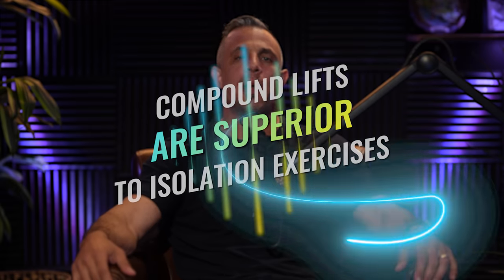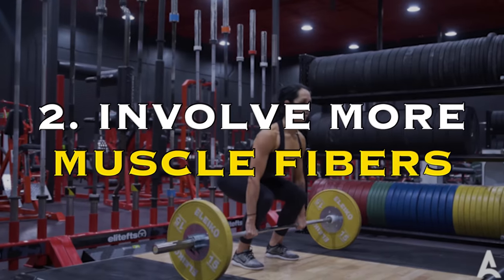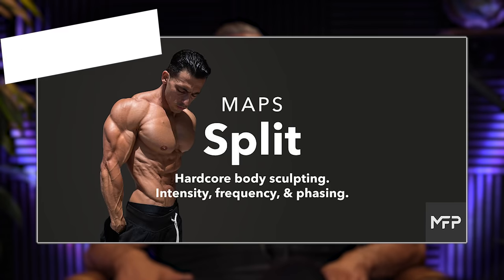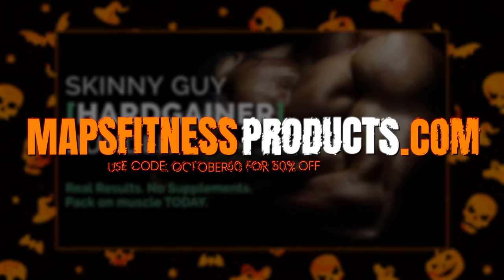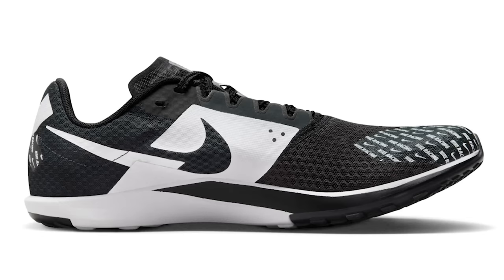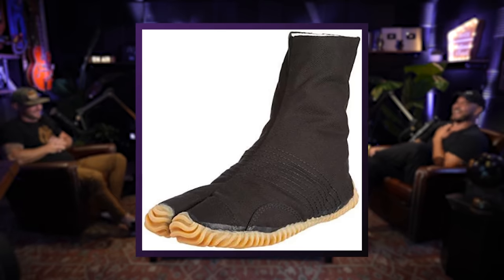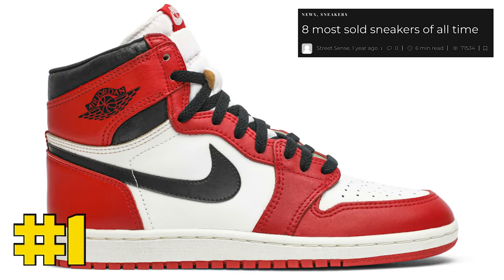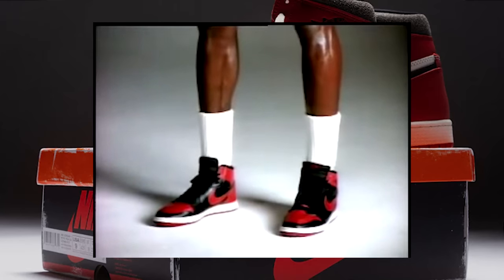Why Compound Lifts Are Generally Superior To Isolation Exercises | Mind Pump 2176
00:00 Mind Pump Fit Tip: Compound lifts are generally superior to isolation exercises.
Why is Justin attracted to unisex shoes?
13:40 The viral story behind the Jordan 1’s.
16:19 Chancla Rangers.
20:35 The value in raising independent kids.
28:30 The division of labor in successful relationships/partnerships.
37:36 Tapping into the wisdom of our elders.
42:50 An update on Adam’s abstinence from cannabis.
45:19 Kids love Hiya.
46:19 Science Corner with Sal: New ‘Inverse vaccine’ could wipe out autoimmune diseases.
53:25 Shout out to MarFit.
55:54 ListenerLive question #1 - How can I incorporate MAPS Anabolic with my history of extreme exercise and hormonal issues?
1:08:00 ListenerLive question #2 - What mobility exercises can I incorporate to complement my spin classes?
1:20:37 ListenerLive question #3 - How do you judge and assess what program to run when you decide to take on new changes in life and the stressors are something completely different and have not encountered prior?
1:35:37 ListenerLive question #4 - If I am focusing on protein and hitting between 150- 170 g per day, how low can my calories go before Ozempic/semaglutide will affect muscle loss?

Mind Pump #1880: The Value Of Bodybuilding Knowledge With Kris Gethin

Former Navy SEAL Jocko Willink on raising kids - CNBC

High life satisfaction linked to better overall health | ScienceDaily

All-In Podcast - E146: Did the Fed break the VC model? Plus IPOs, M&A, revaluing unicorns & more

New 'inverse vaccine' could wipe out autoimmune diseases, but more research is needed

Visit Joy Mode for an exclusive offer for Mind Pump listeners!

Mind Pump #2110: Ozempic The Miracle Fat Loss Peptide: The Truth With Dr. William Seeds

TRANSCEND your goals! Telehealth Provider • Physician Directed GET YOUR PERSONALIZED TREATMENT PLAN!  Hormone Replacement Therapy, Cognitive Function, Sleep & Fatigue, Athletic Performance and MORE. Their online process and medical experts make it simple to find out what’s right for you.

People Mentioned
Kris Gethin (@krisgethin) Instagram
Jocko Willink (@jockowillink) Instagram
Marlon James Rosales (@__marfit__) Instagram
Dr. Stephen Cabral (@stephencabral) Instagram